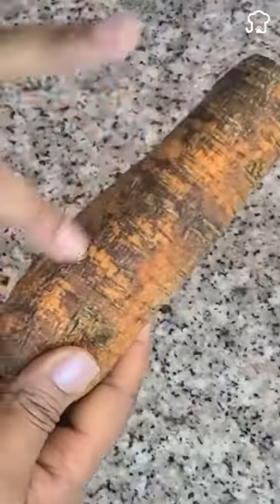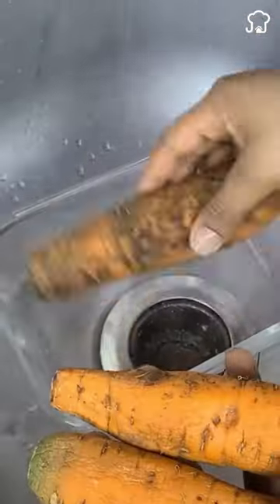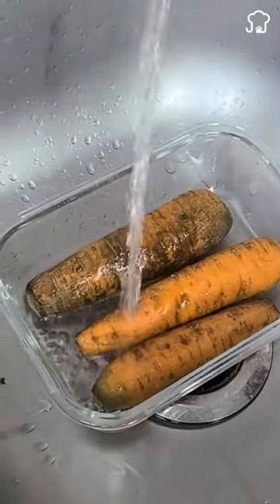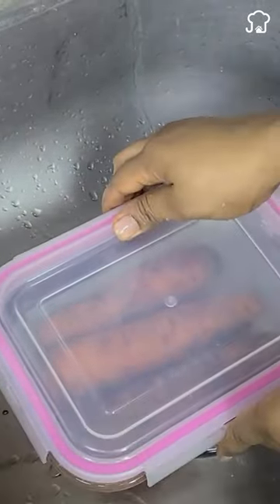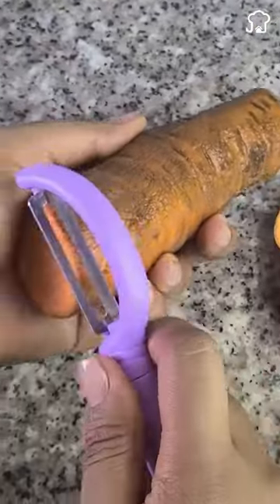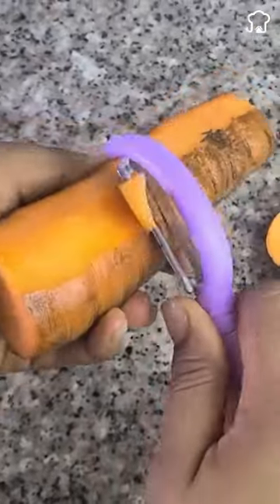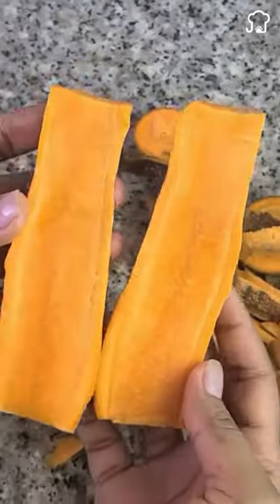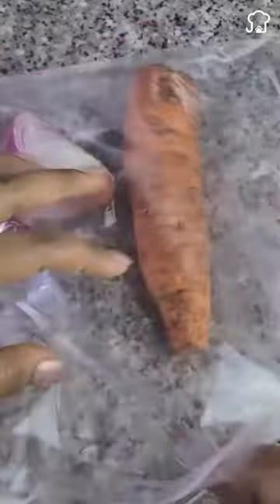You will never throw away the old carrots from your refrigerator again.